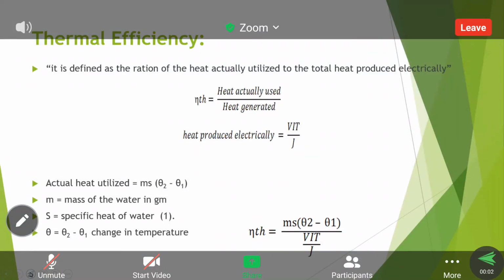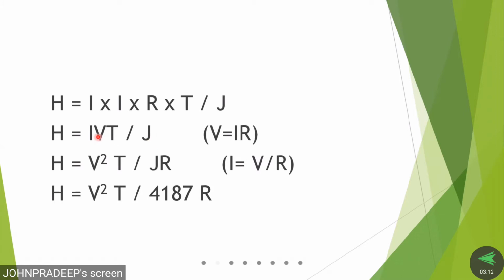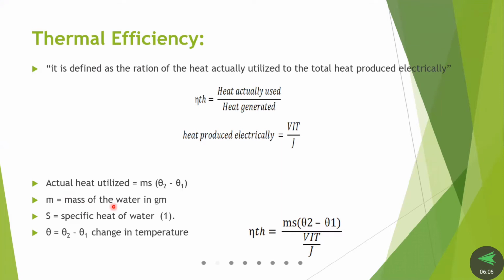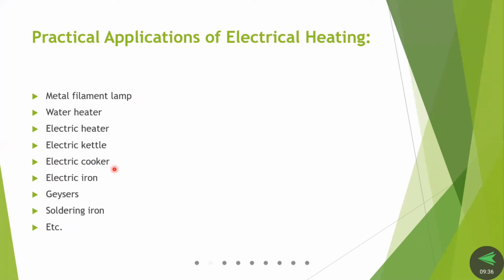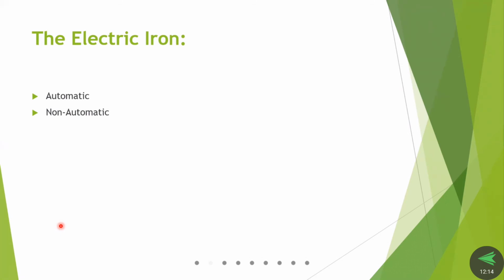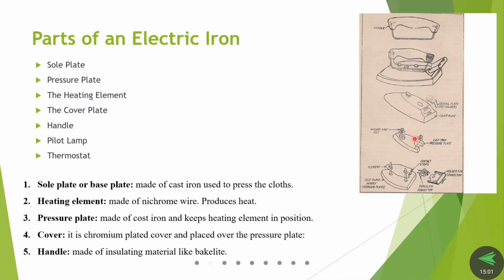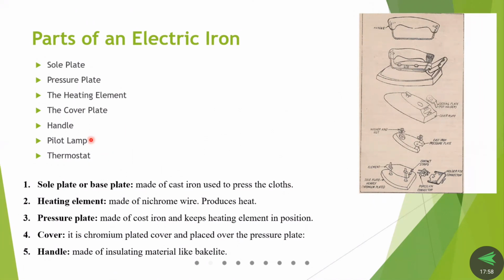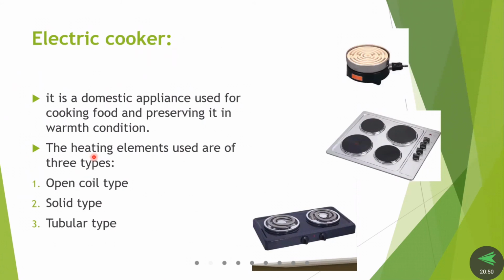beee ch-2 23/11/20(1)